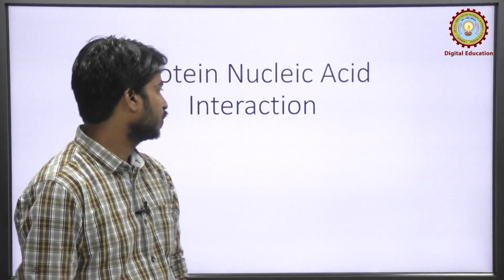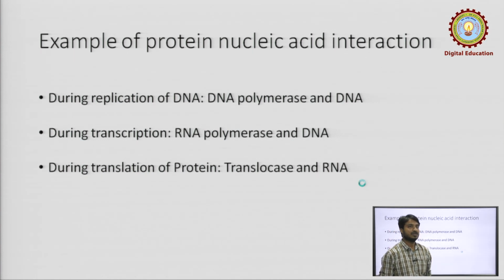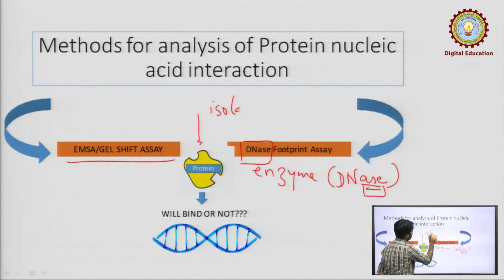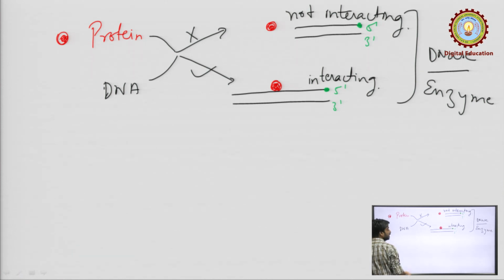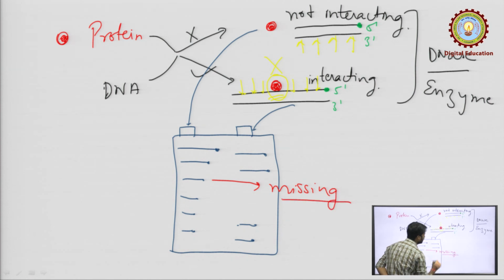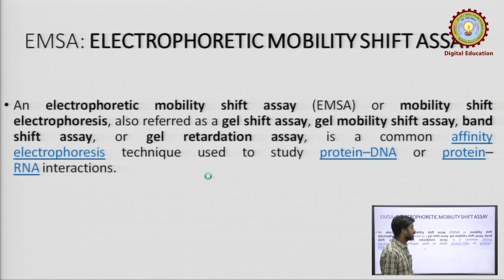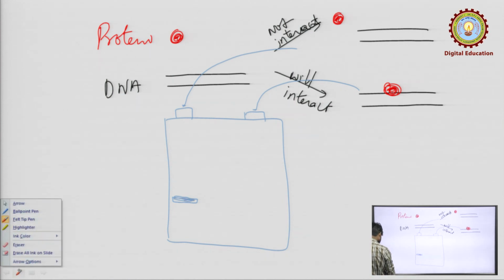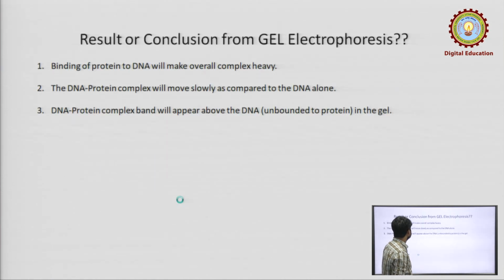Genetic Engineering Unit 2 By Dr. Deepak Gola | AKTU Digital Education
Genetic Engineering Unit 2 By Dr. Deepak Gola : Biotechnology | AKTU Digital Education